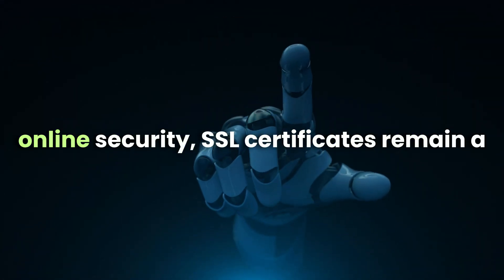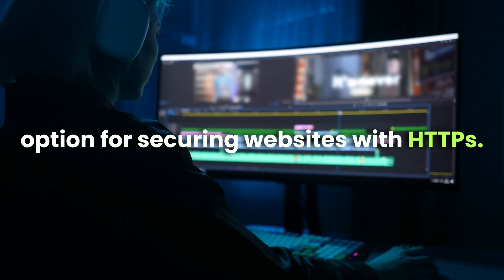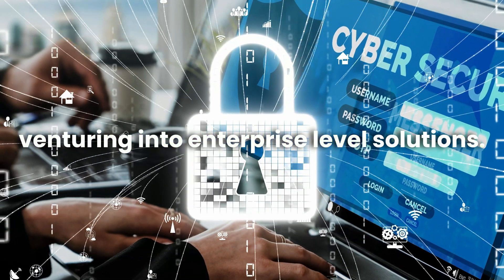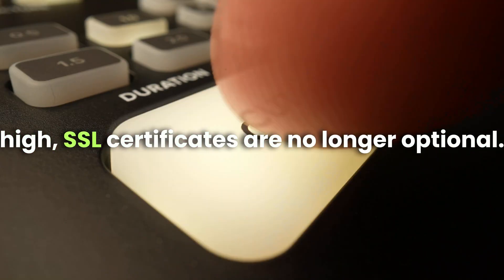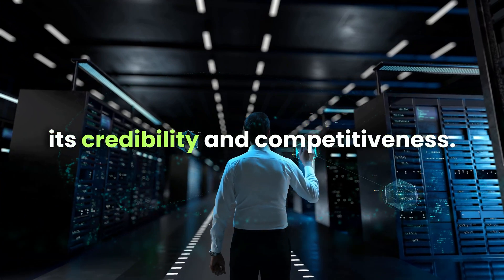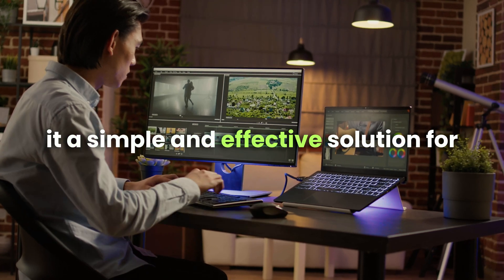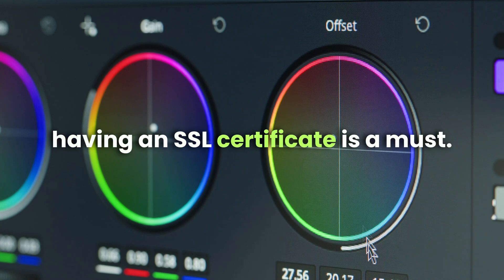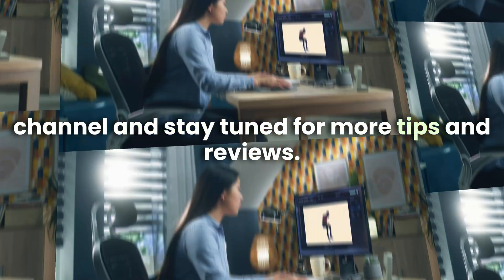GoDaddy Standard SSL in 2025: Is It Still Worth It?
In this video, we dive into the features, benefits, and importance of GoDaddy Standard SSL certificates in 2025. Learn why SSL encryption is more critical than ever, how GoDaddy's solutions compare, and what makes them a valuable investment for your website's security and credibility. Whether you're running a small business, an e-commerce store, or a personal blog, this video will guide you through the essentials.

Timestamps:
0:00 - Introduction
0:31 - What is GoDaddy Standard SSL?
1:04 - Enhanced Features for 2025
1:34 - Importance of SSL in 2025
2:05 - Who Should Use GoDaddy Standard SSL?
3:06 - Costs and Value

GoDaddy Standard SSL certificates are a critical component of website security, especially in 2025 as cybersecurity threats continue to grow. With features like 2048-bit encryption, fast domain validation, and wildcard SSL options, they’re designed for small to medium-sized businesses, bloggers, and personal website owners who prioritize safety and trust.

SSL encryption isn't just about security—it's also a key factor in SEO rankings. Google penalizes websites without HTTPS, making SSL certificates a must-have for anyone serious about online presence. GoDaddy's Standard SSL combines ease of use, robust security, and competitive pricing, making it a smart choice for website owners.